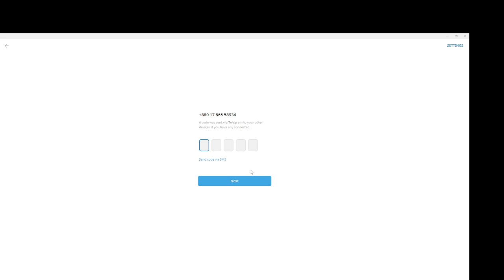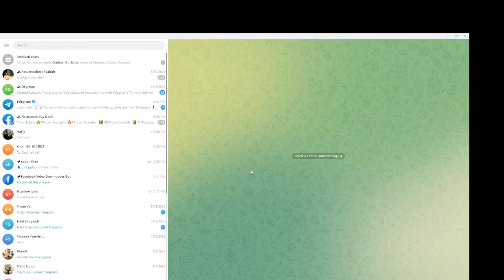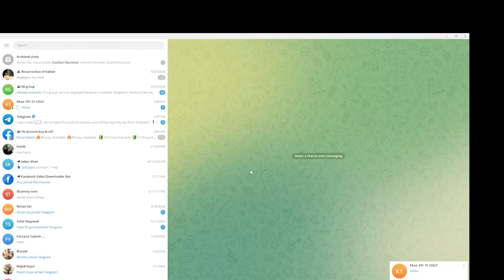How to Transfer Telegram to a New Computer Full Guide 2026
Learn how to transfer Telegram to a new computer with this complete 2026 guide. This step-by-step tutorial shows you how to install Telegram Desktop, log in to your account, sync your chats, access media and files, and securely move your Telegram account to a new Windows or Mac computer. Perfect for beginners upgrading to a new PC or laptop in 2026.